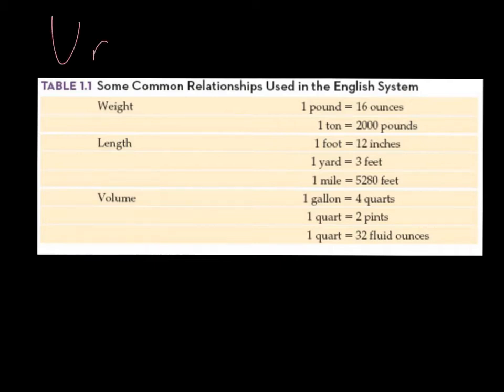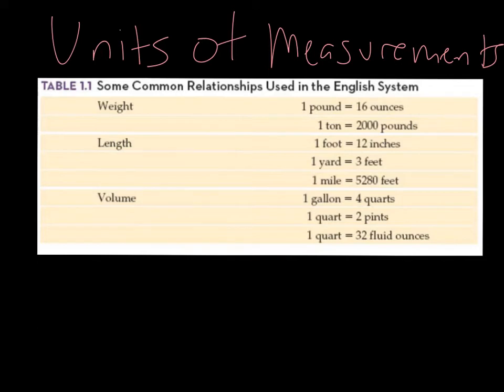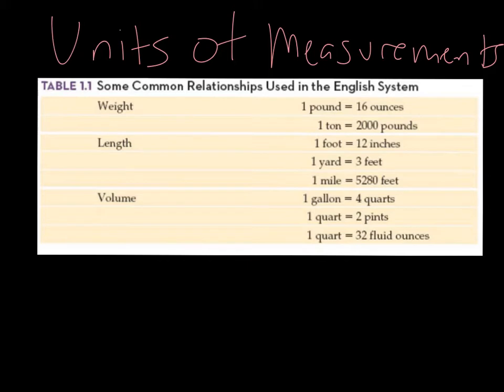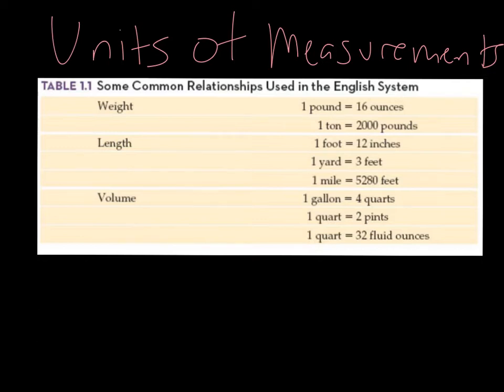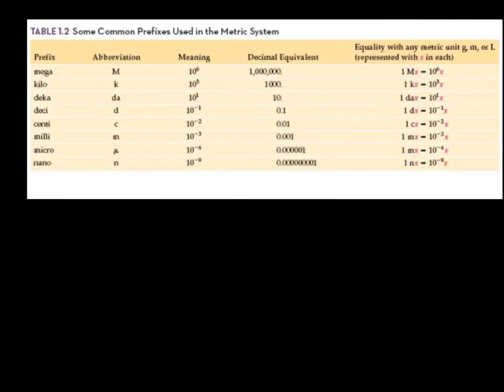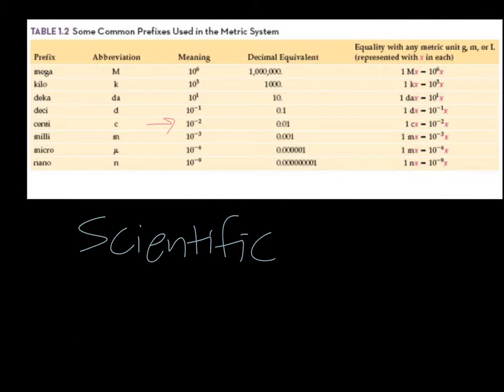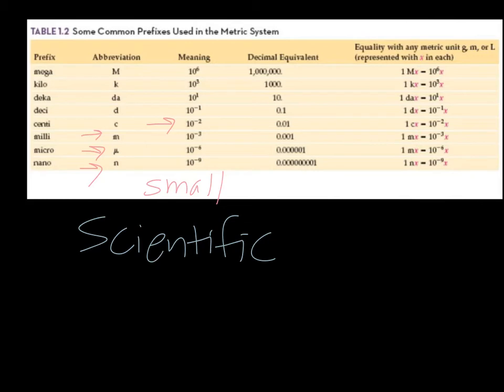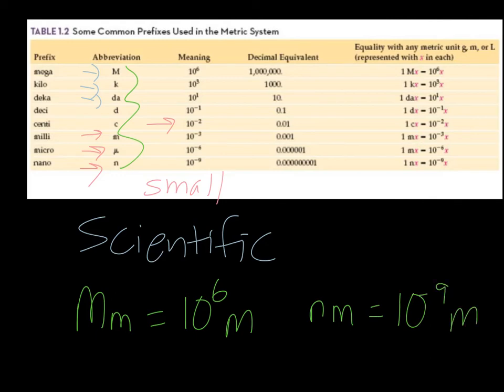Units of Measurement